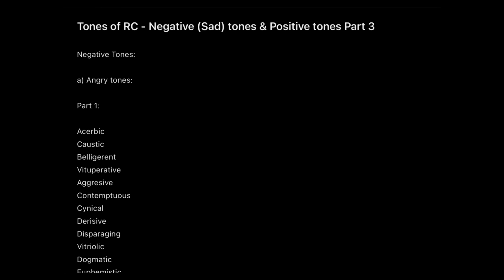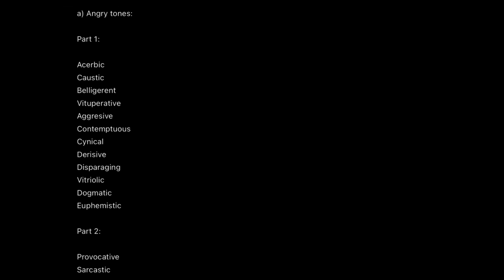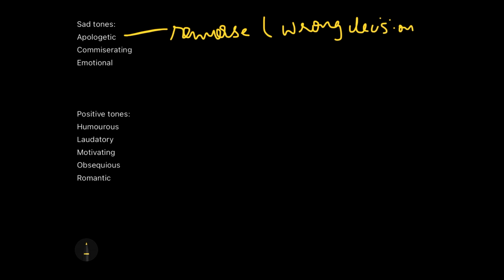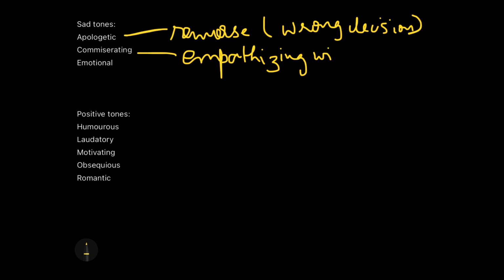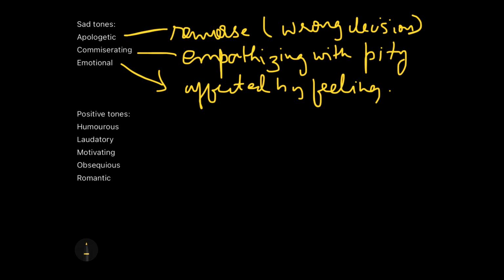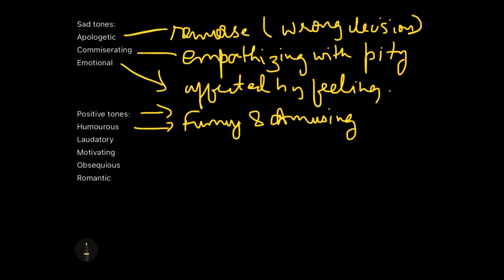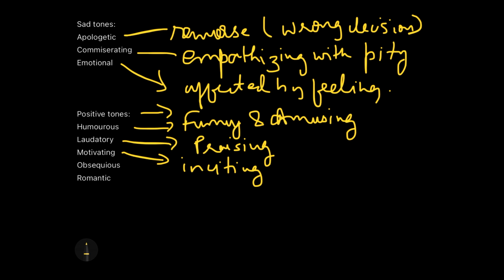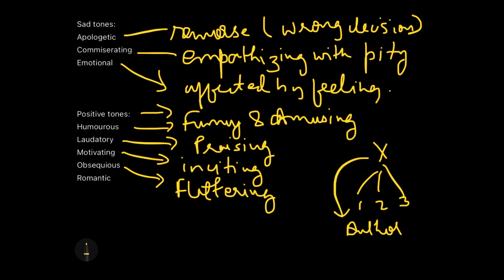Tones of Reading Comprehension| Positive & Sad Tones | Session 3| CAT/XAT/OMETs| Priyasha Das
It can prove as a wonderful gift for someone younger than you!!
Don't think twice, Unacademy brings you a superb opportunity!
Use the above link to enroll yourself in this 45 days Plus subscription which includes
• All plus courses
• All crash courses
• All test series
• All in built features
• Exclusive Mentorship
By just using the code your code you will also get an additional discount of 20%.
If any of your acquaintances need it please share it with them.
Don't miss this awesome affordable deal!!!😃
CRACK XAT by Priyasha Das😇

Static GK
Important Days in January
Current Affairs
General Awareness
Psychometric Test
CMAT 2022
MICAT 2022
MICA
MAHCET 2022
reading comprehension
comprehension tricks
Motivation video
Motivational
XLRI Jamshedpur
XLRI JSR
XLRI view
Priyasha Das
XAT 2023
SNAP
TISSNET
IIFT
TISSMAT
TISS mumbai